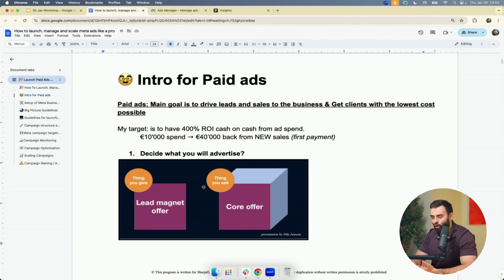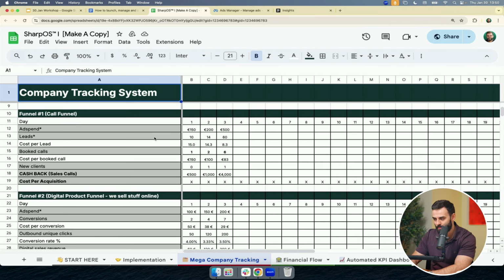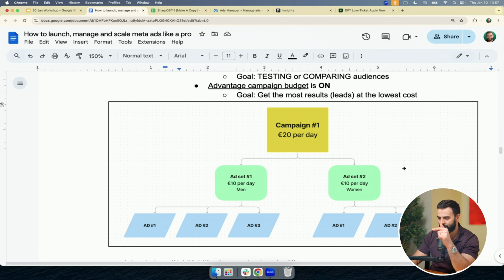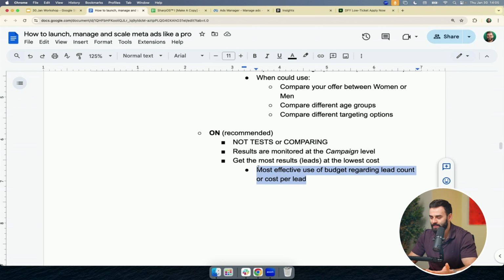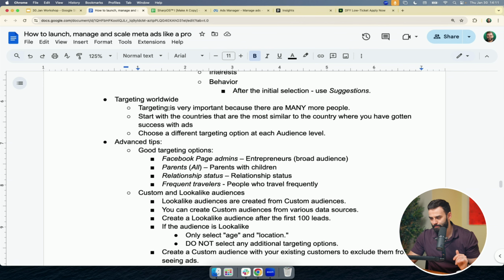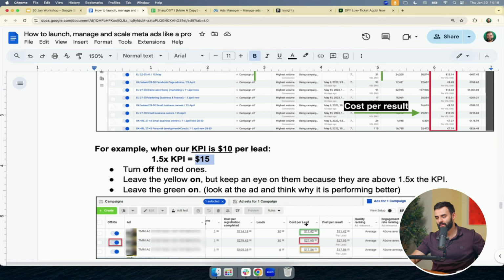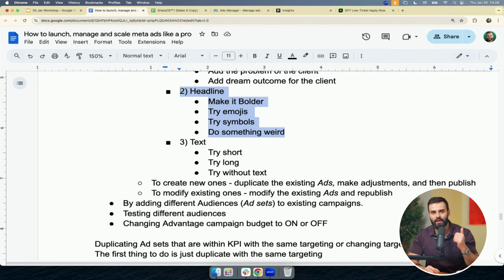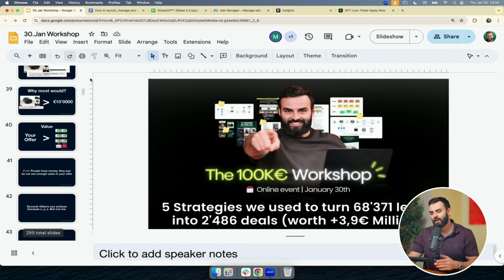The Exact Process Of Scaling To $100K/Month With Paid Ads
In this comprehensive Facebook ads tutorial, I break down my step-by-step system for running profitable Meta ads campaigns.

Learn how to set up high-converting Facebook advertising strategies that deliver consistent leads and sales for your business.

I share my exact Facebook ads campaign structure, targeting approaches, and optimization techniques that generate 400% ROI on ad spend.

Whether you're just starting with Facebook ads for beginners or looking to scale your existing Facebook marketing campaigns, this guide covers everything from Facebook ads targeting to budget management in Facebook Ads Manager.

Discover how to track performance metrics, when to kill underperforming fb ads, and how to systematically scale winning Meta ads campaigns.

Chapters:
0:00 Facebook Ads Introduction - Setting ROI Goals & Campaign Structure
3:12 Choosing Your Core Offer & Facebook Advertising Playbook
7:45 Platform Selection: Meta Ads, Google, TikTok & Native Ads
9:30 Facebook Ads Setup: Campaign Structure & Budget Guidelines
15:20 Facebook Ads Targeting: Audience Size & Selection Criteria
24:08 Facebook Ads Manager: Monitoring & Optimization Framework
28:45 The Facebook Ads Optimization Hierarchy: Offer, Visuals, Headlines & Text
32:10 Scaling Facebook Ad Campaigns: Budget Increase Formulas & Timing
35:30 Mathematical Approach to Facebook Advertising Budget Calculation
38:15 Facebook Ads Campaign Naming Conventions & Implementation Tips